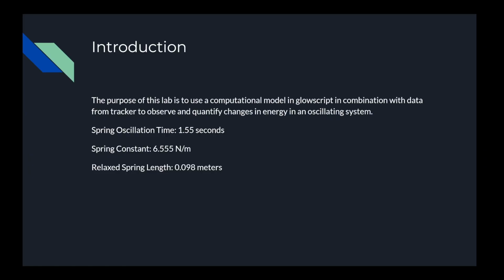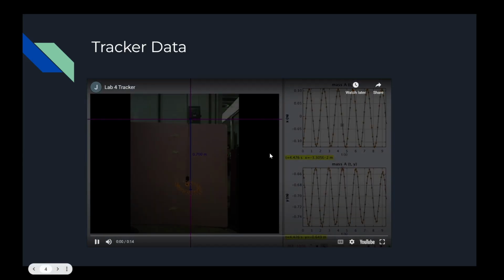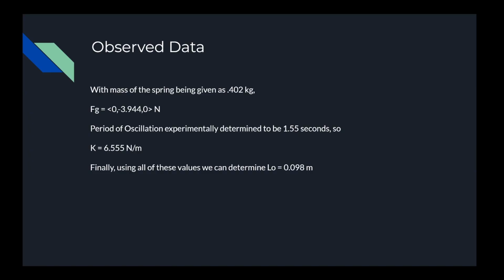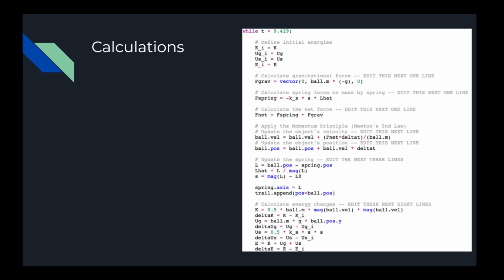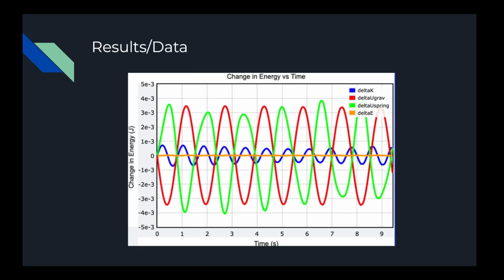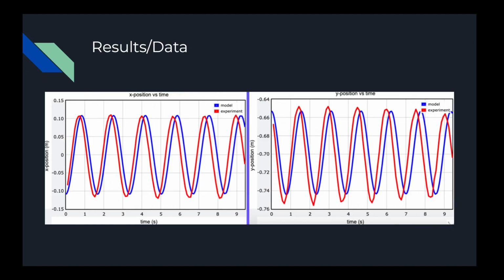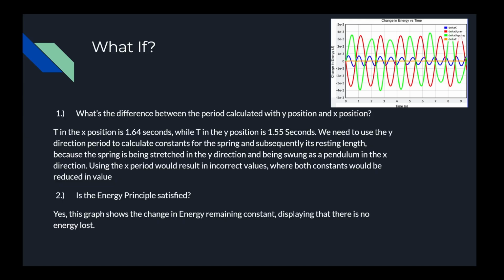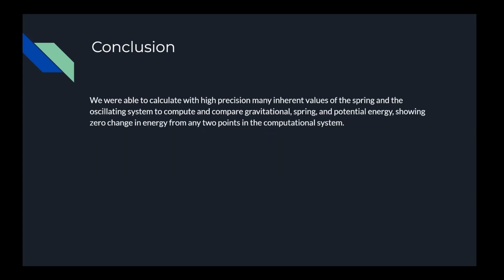PHYS 2211 Lab 4